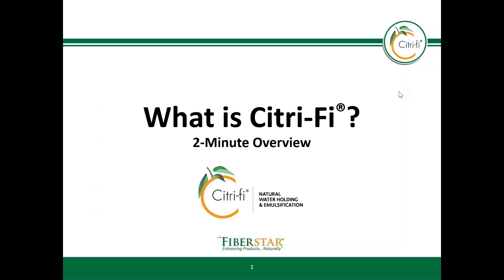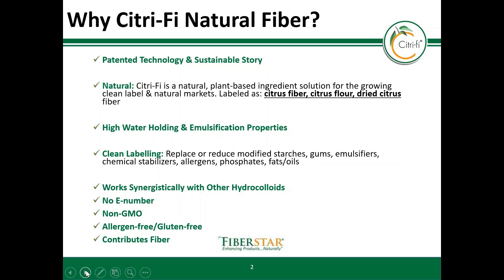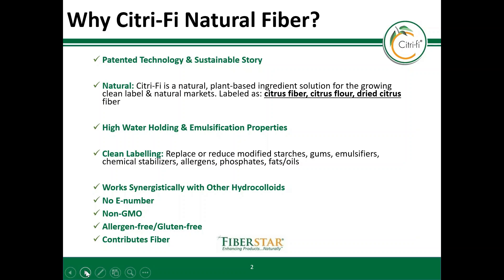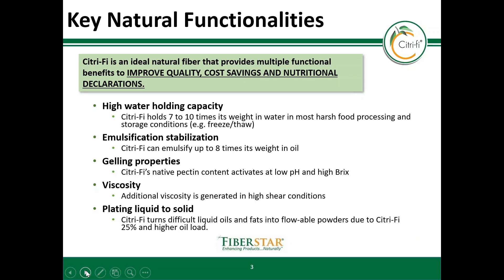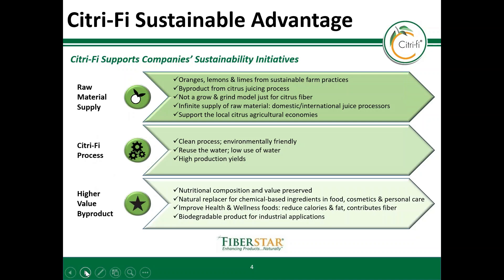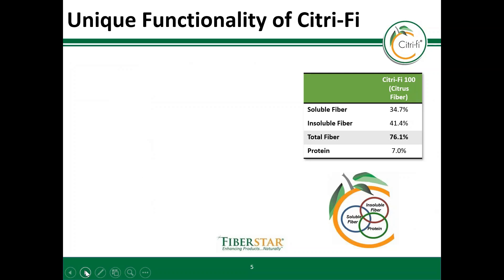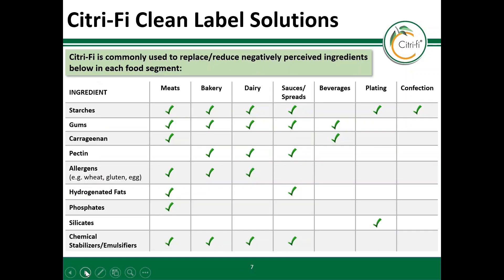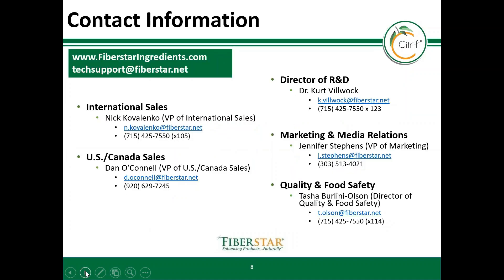Citri-Fi® Natural Citrus Fiber Brief Overview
Citri-Fi natural citrus fiber provides high water holding and emulsification properties which improve for bakery, meat, beverage, sauce, dairy and pet food products. Citri-Fi can be labeled as citrus fiber, dried citrus pulp or citrus flour which resonate well in the clean label and natural food markets. Learn more!

Have questions or need a sample?